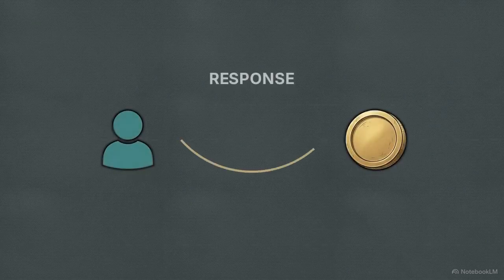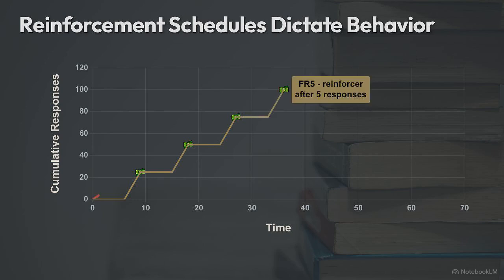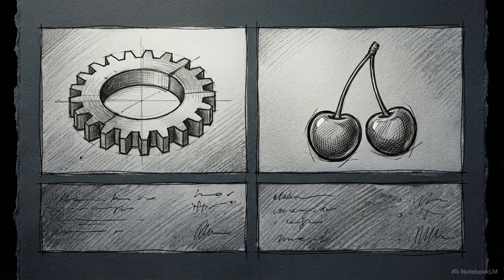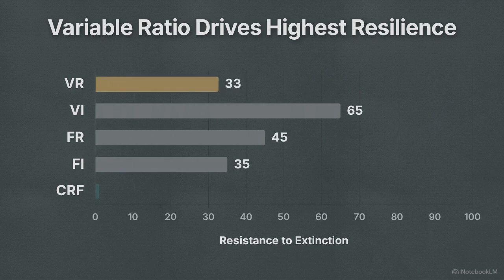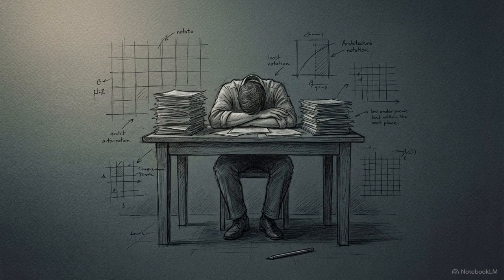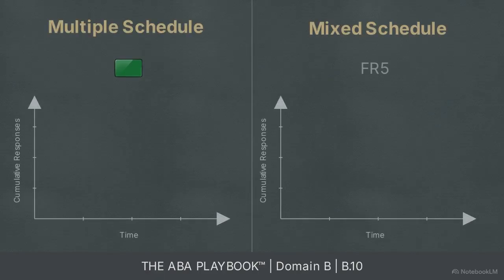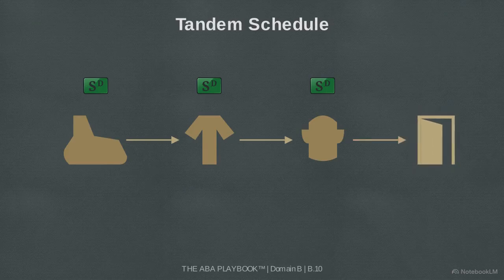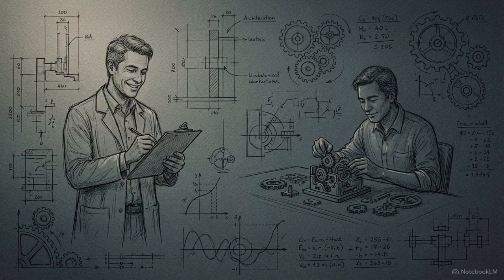B 9 The Blueprint of Behavioral Allocation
B.9 — Simple Schedules of Reinforcement | BCBA Exam Prep
FR. VR. FI. VI. The schedules are not just definitions — they predict behavior patterns, explain resistance to extinction, and drive every thinning decision you will ever make clinically.
📊 Domain B | Concepts & Principles | 14% of the BCBA Exam | TCO 6th Edition
🦉 LEARN. APPLY. MASTER.